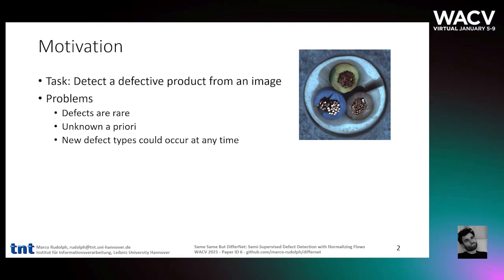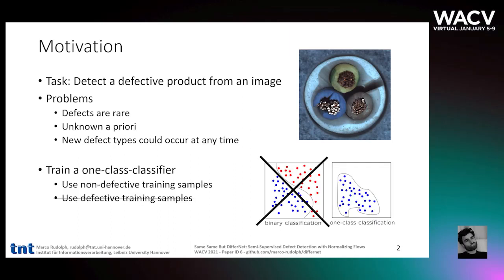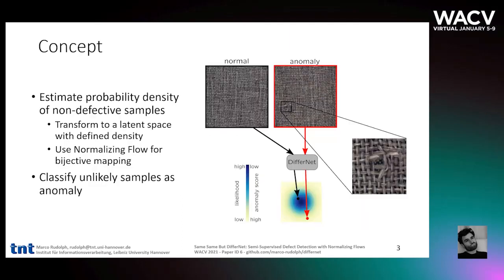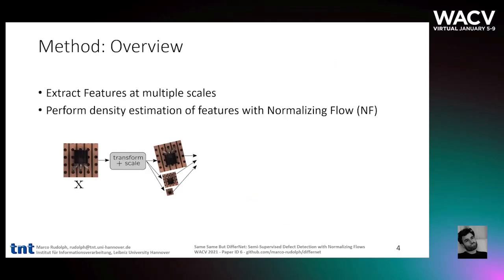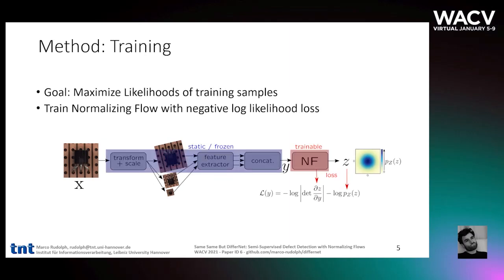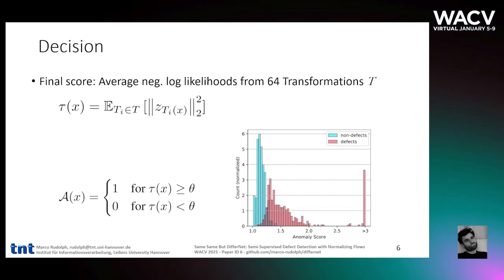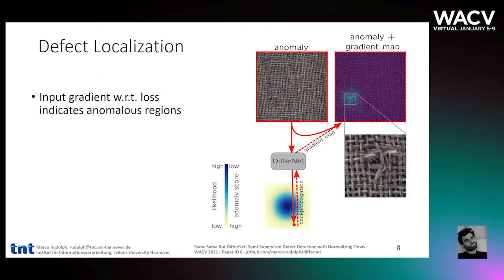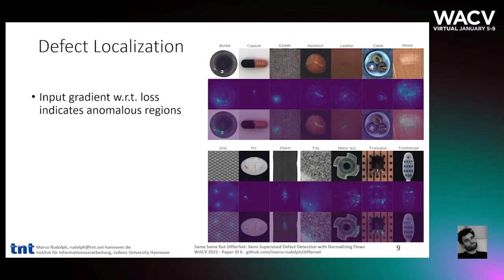6 - Same Same But DifferNet: Semi-Supervised Defect Detection with Normalizing Flows